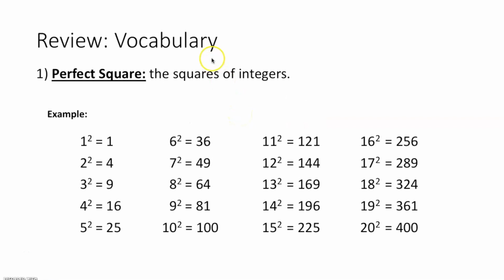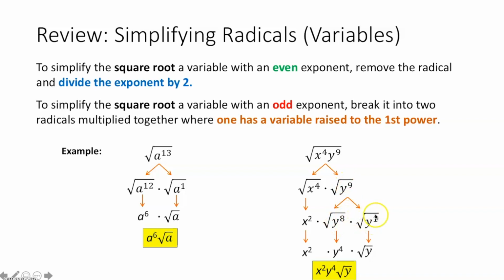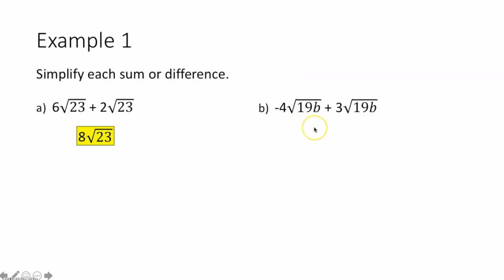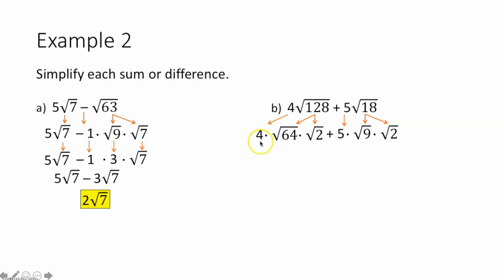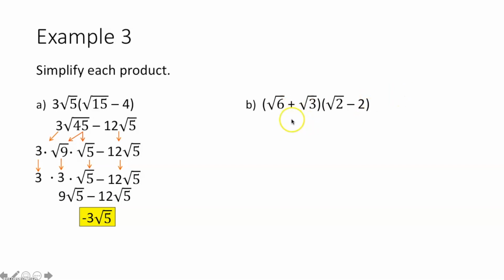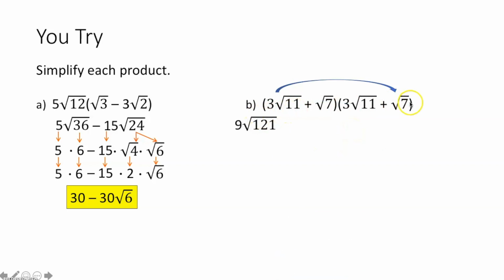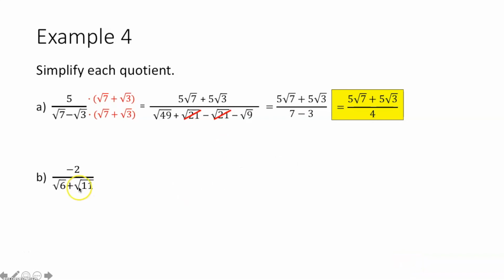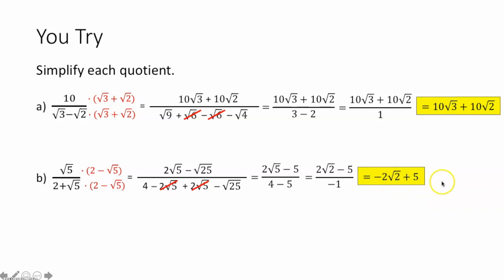Algebra: Simplifying Radical Expressions (10-3)